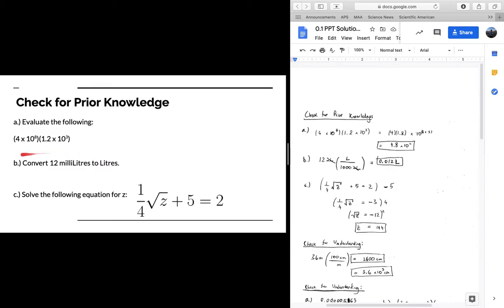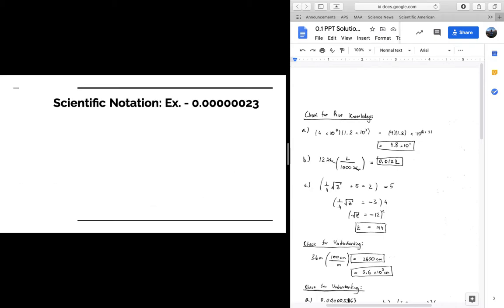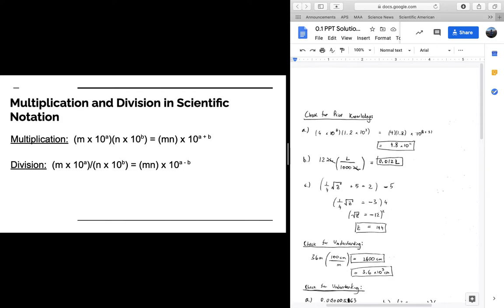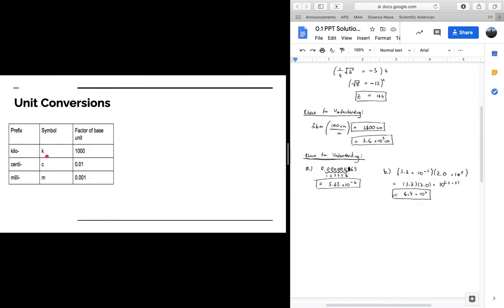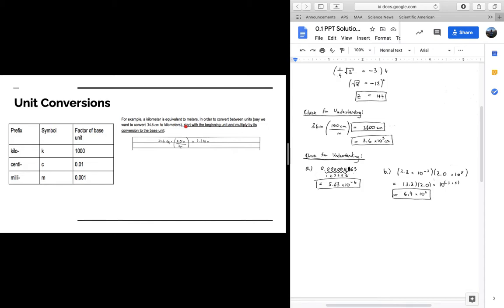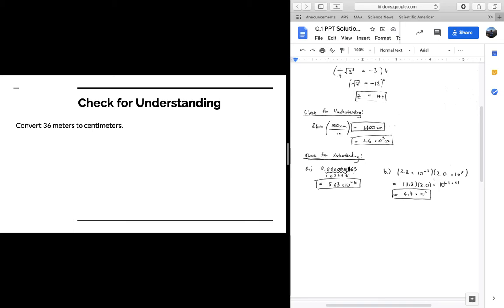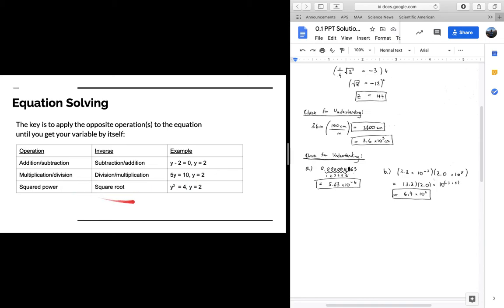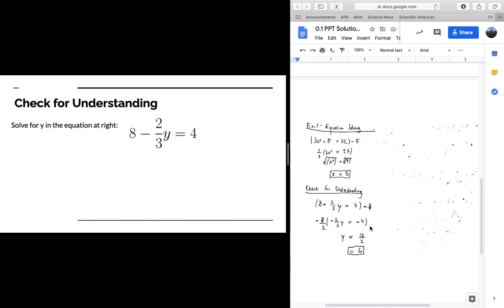0 1 Math Prep